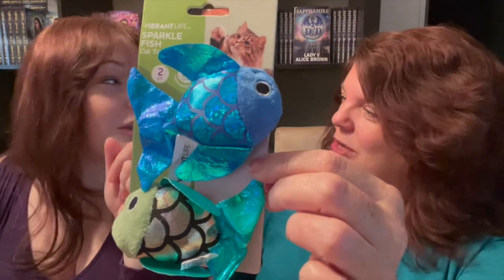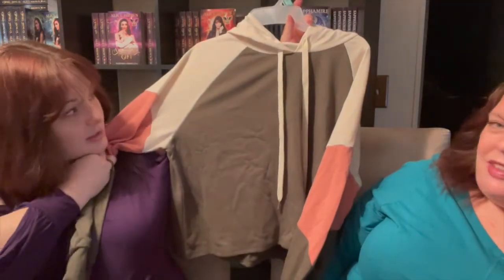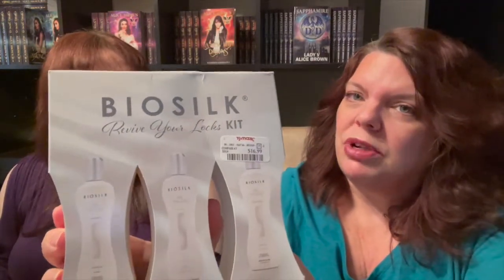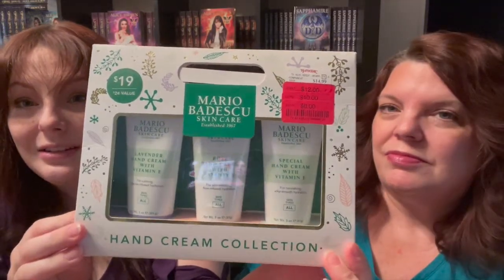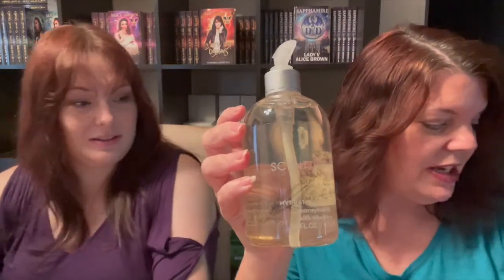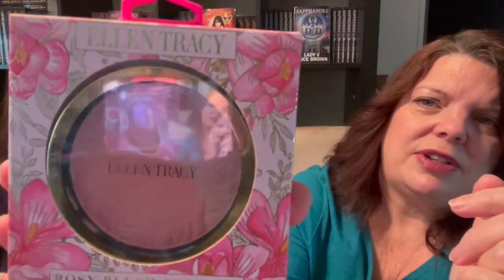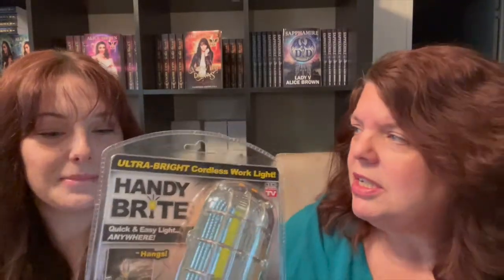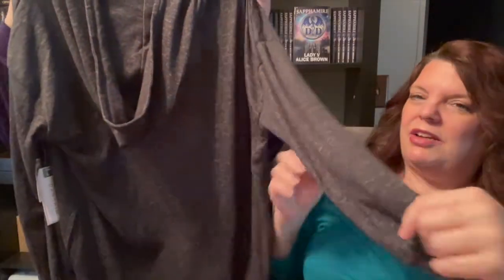Walmart & T.J. Maxx Haul / Pet Shopping / Makeup Haul / Beauty / Skincare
Have we got some goodies to share with you!  Taking a drive to the next town over to return a package to Amazon, we then made a detour to the local Walmart and T.J. Maxx to see what they had in store.  We hit jackpot!